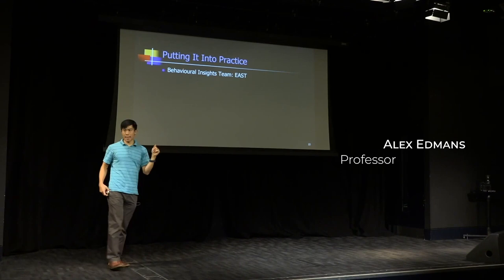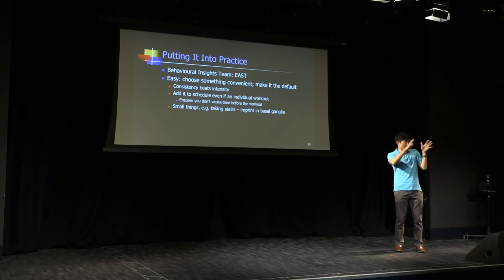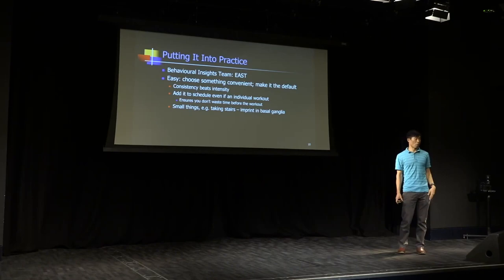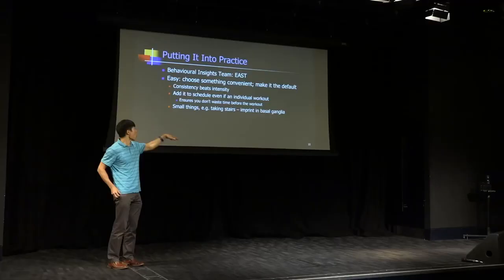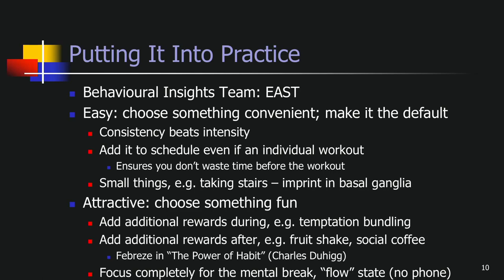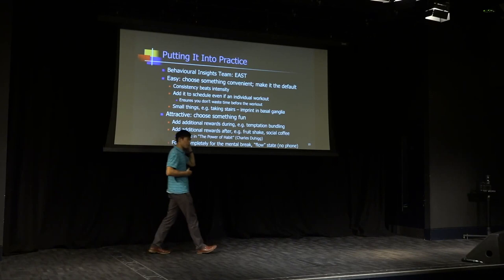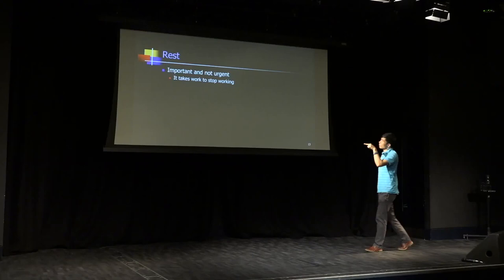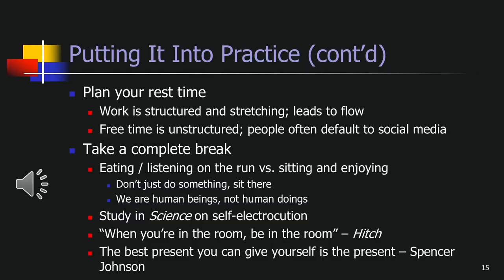Why fitness and wellbeing really matter in business | London Business School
What can a finance lecturer teach people about staying fit? As part of a lecture series on business outside the usual curriculum, Alex Edmans, London Business School Professor of Finance, shares the evidence that physical and mental wellbeing supports our ability to focus and our sense of empowerment, as well as supporting all the better-known health benefits.

To achieve your goals, he suggests you make your exercise regime convenient, consistent, and social. For further support, he suggests combining your fitness with other enjoyable activities and rewards.
Rigorous research is the backbone of this series of lectures, which Professor Edmans originally delivered for Gresham College as the Mercers’ School Memorial Professor of Business.
The complete, full-length series of talks, Business Skills for the 21st Century, is available together with notes on the College website. There, you can also explore the College’s purpose – providing free lectures within the City of London.